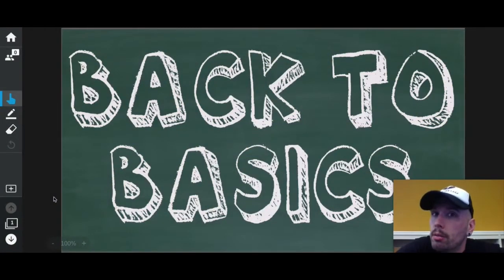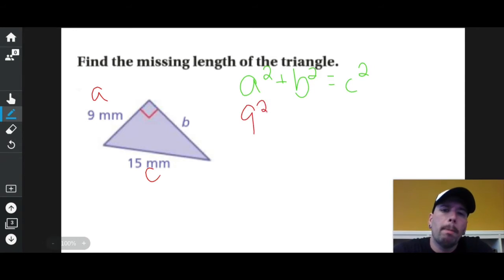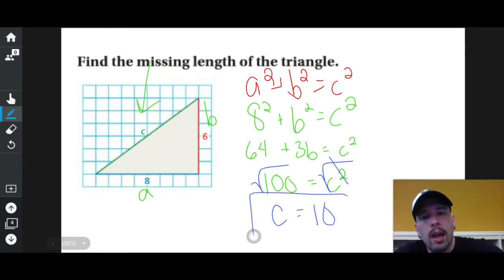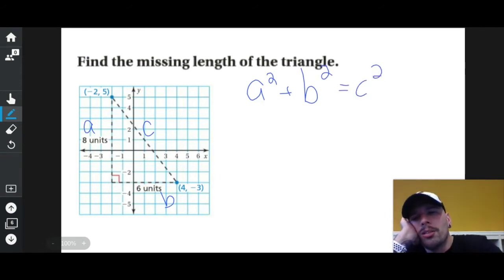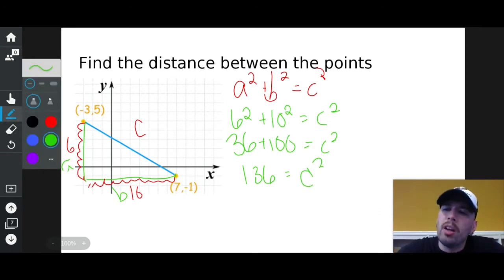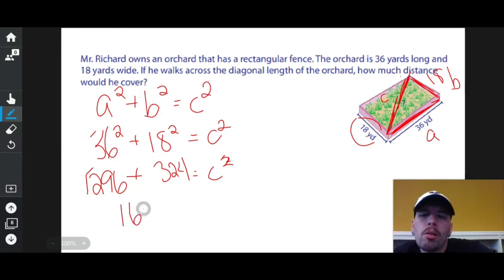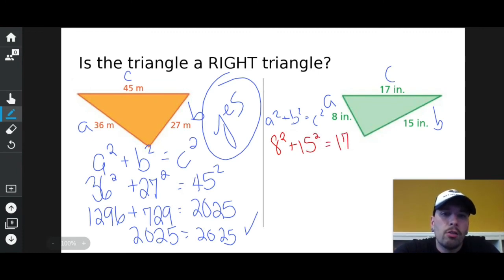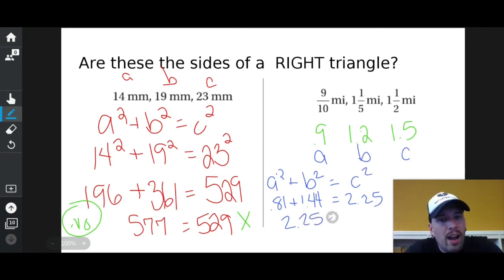Back to Basics - Pythagorean Theorem | Math Help